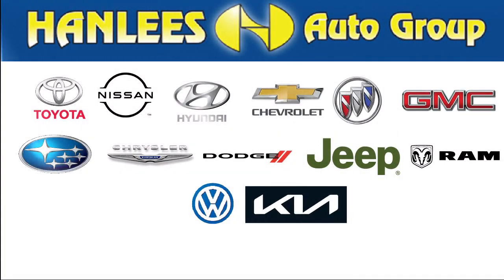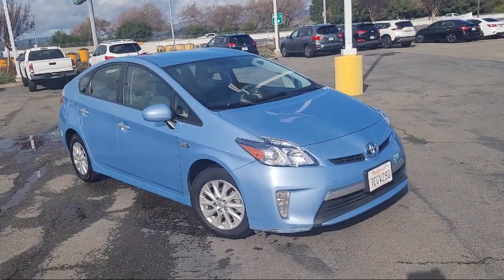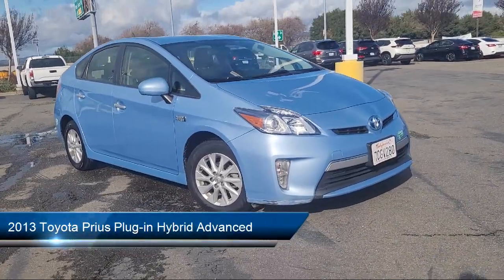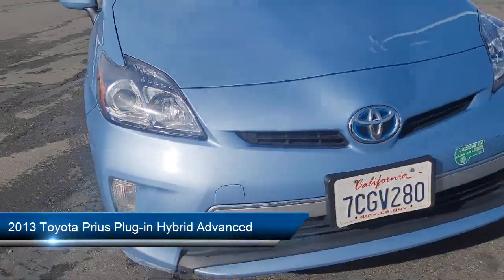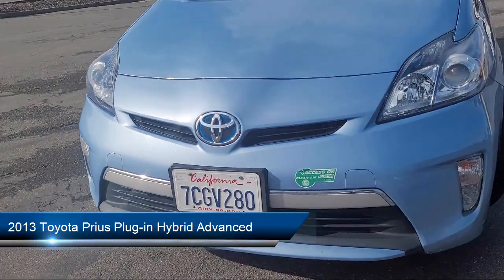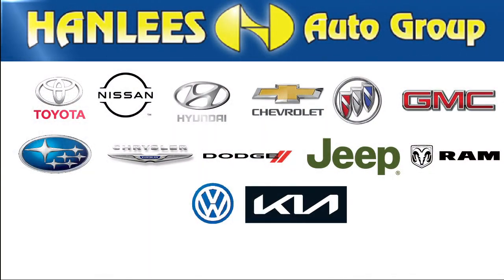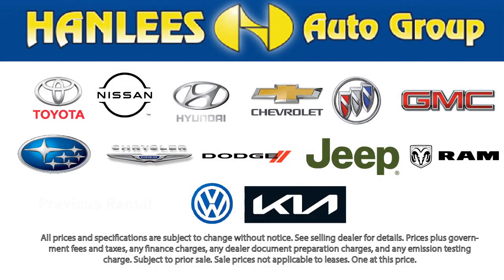2013 Toyota Prius Plug-in Hybrid Advanced Fairfield, Vacaville, Vallejo, Napa, Benicia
2013 Toyota Prius Plug-in Hybrid Advanced Stock Number: YT4634 Vin:JTDKN3DP2D3043326.

Hanlees Fairfield Toyota is proudly serving our friends and neighbors in Fairfield, Vacaville, Vallejo, Napa, and Benicia. or give us a call at for more information about this or any of our other vehicles.
Hanlees Fairfield Toyota
2545 Auto Mall Parkway